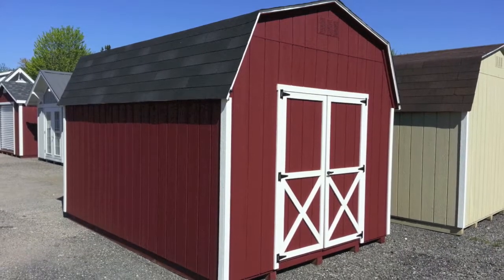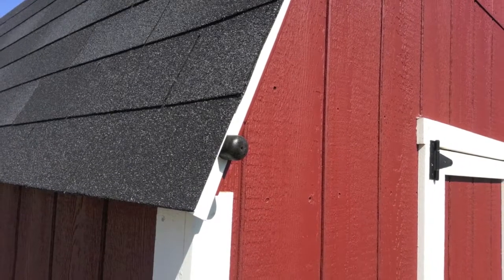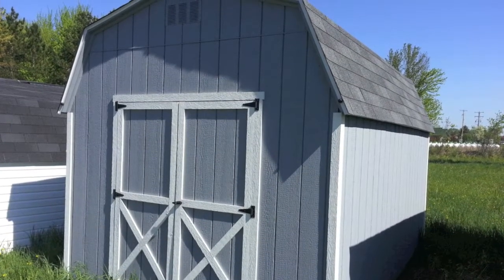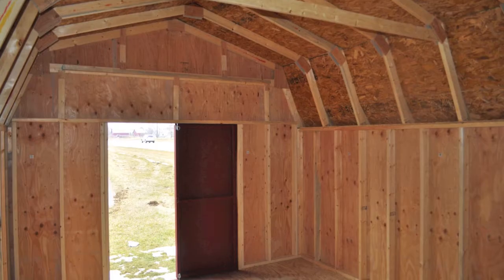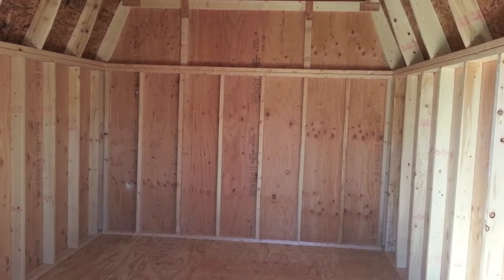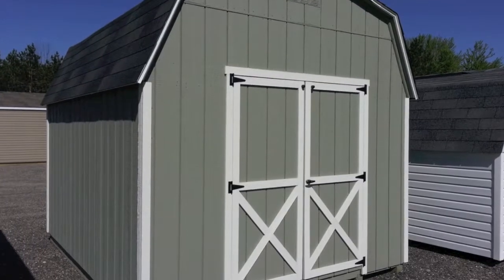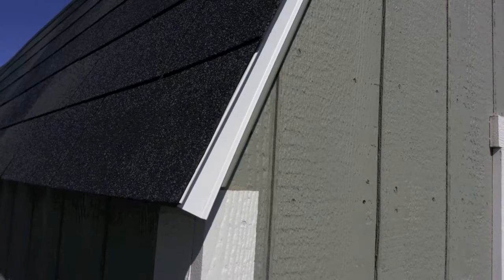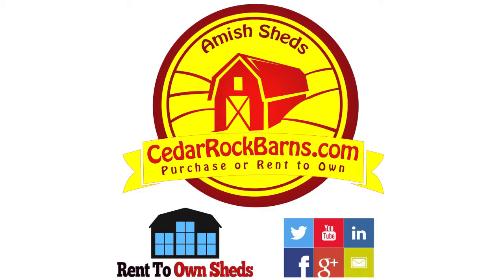Painted High Barn Storage Building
There Is Plenty Of Storage Space With Our Painted High Barn Storage Shed, The Gambrel Roof Maximizes Space And Allows Plenty Of Room For A Storage Loft.  This Storage Shed Is 10′ Tall and Comes Standard With Two Tone Paint With Your Choice Of Colors. Available In Sizes Ranging From 8×8 Up To 16×48, This Storage Building Will Make A Great Addition To Your Yard or Garden.

Standard Features Include:
5' x 6' Double Door
6' Sidewalls
10' Tall
16" OC Wall Framing

Purchase Or Rent To Own!

Starting At $1919 Or $99 / Month!